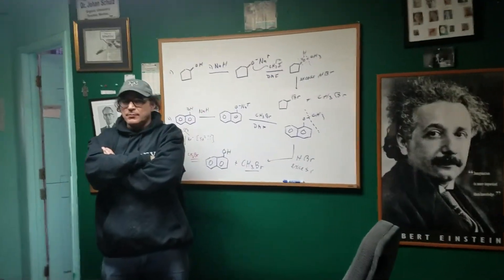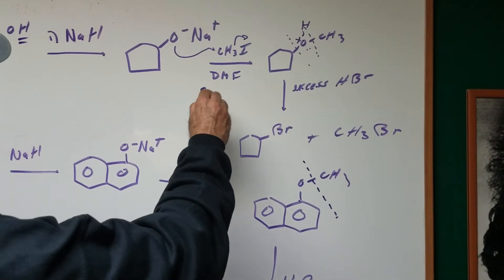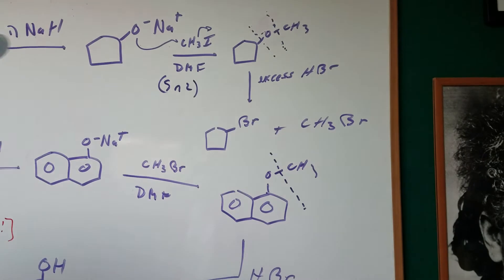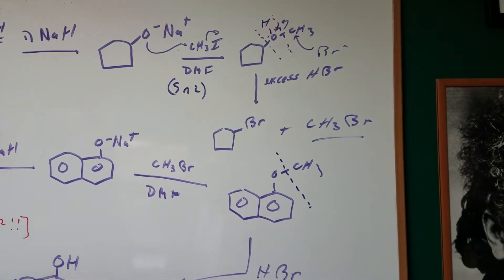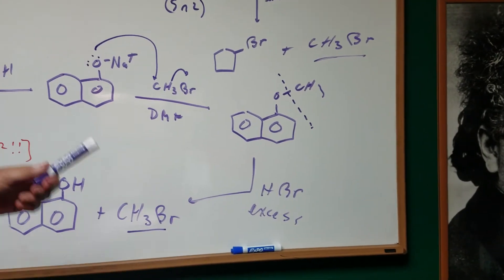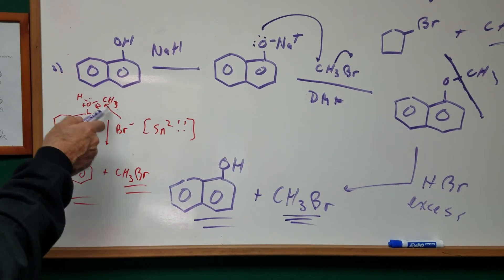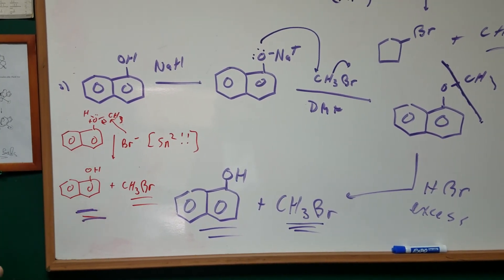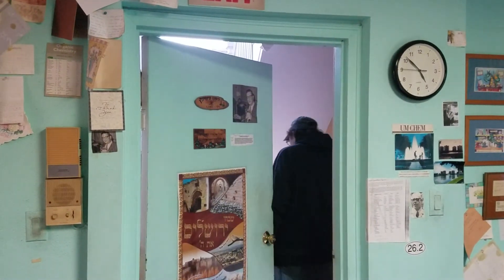Organic Chemistry -Ethers | DAT Destroyer